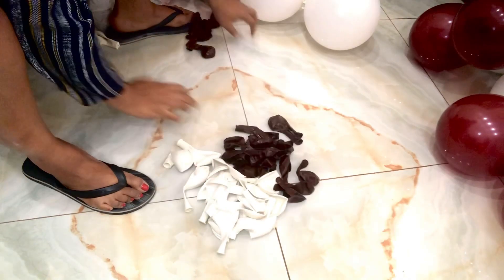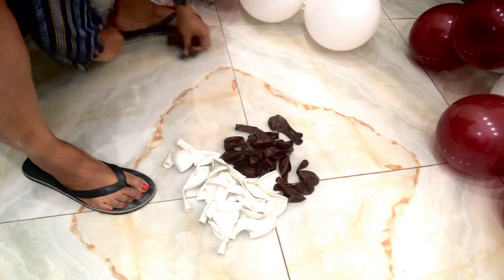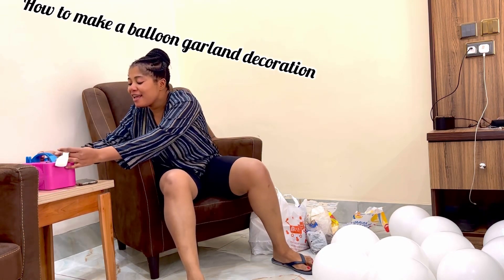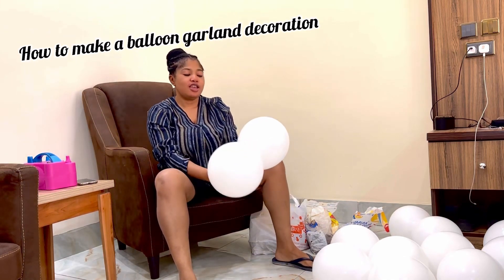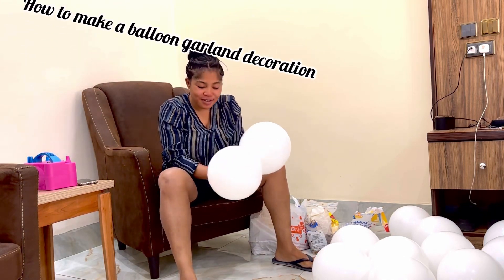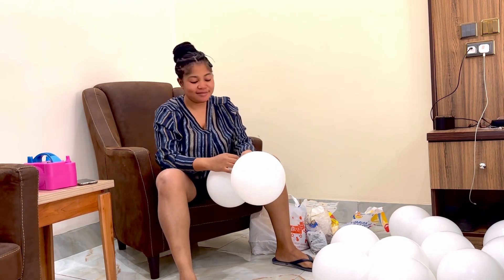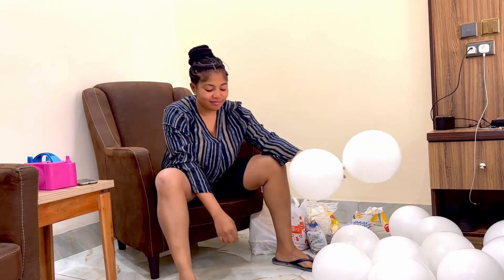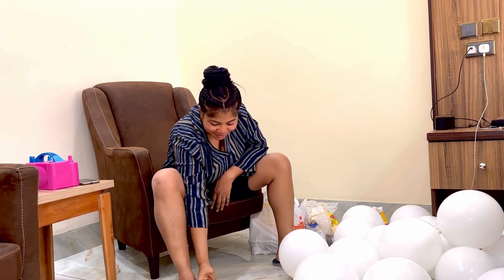Very Easy and Simple Balloon Garland Decoration , Balloon Decoration ideas - Balloon pop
Hello guys, this is my very first YouTube video🍾🍾

In this short video, I am showing the east steps to make a simple balloon garland

I made use of white and brown balloons, electric balloon pump, scissors and fishing line

I implore you to look forward to more interesting and educative videos on lifestyle, beauty, aesthetics, faith and memorable events

Vera_Spice xxx